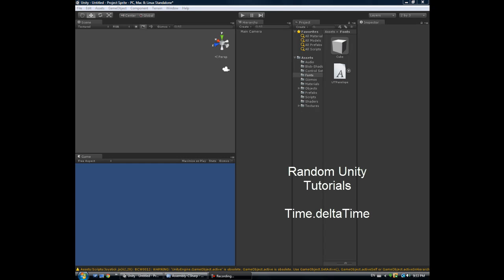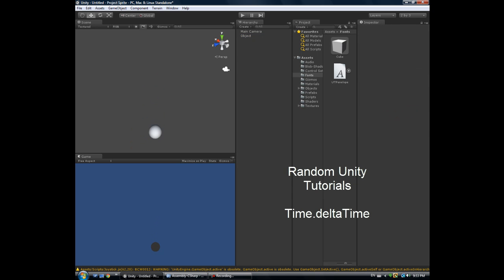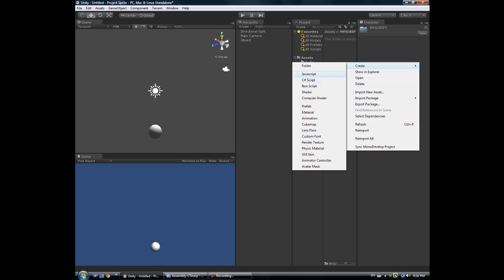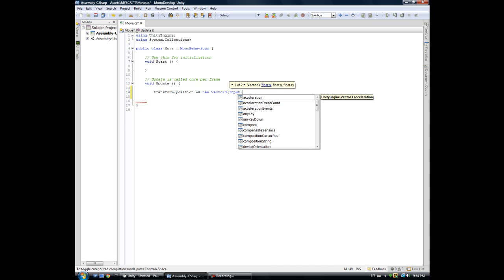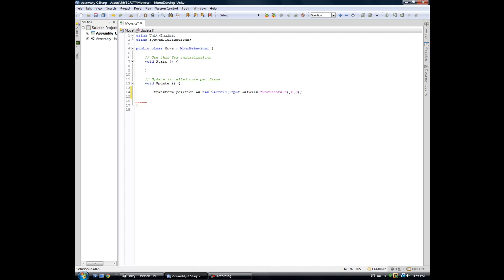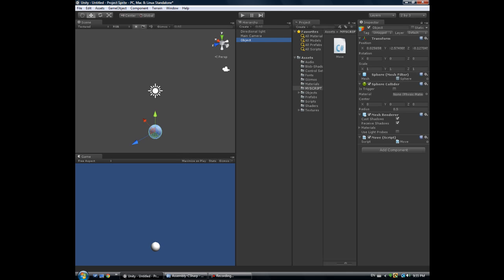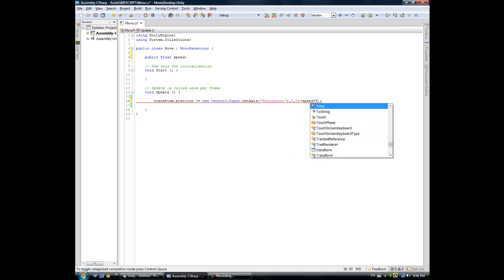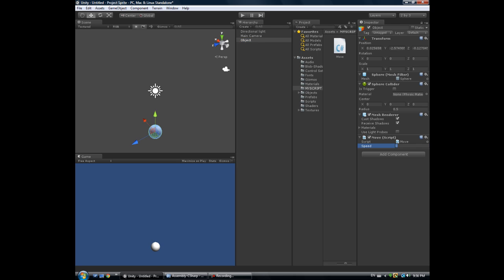Unity C# Tutorial - Horizontal Movement & Setting Speed HD/HQ Commentary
How to set speed in unity by creating a variable.
How to move an object around using the Vector3 method.